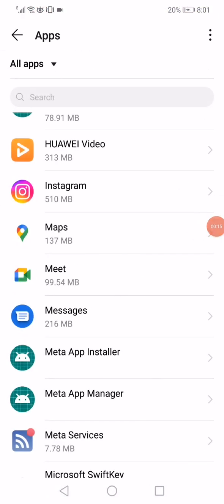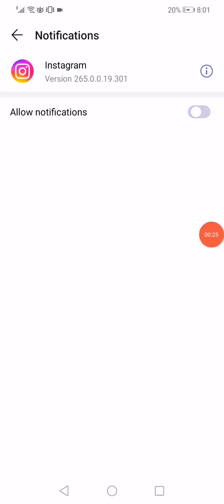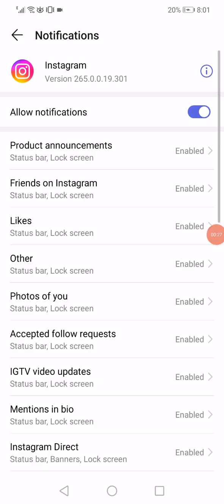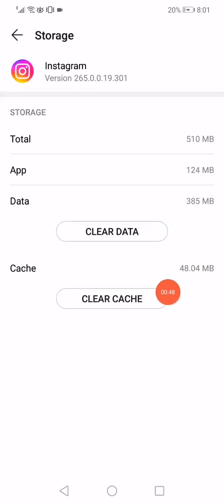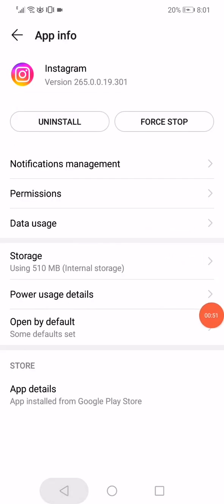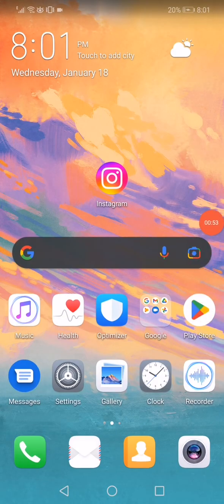Fix Instagram Camera Black Screen Problem